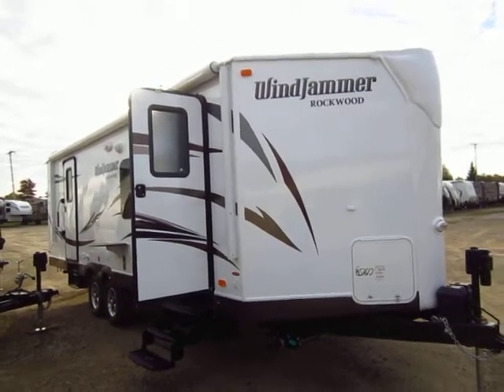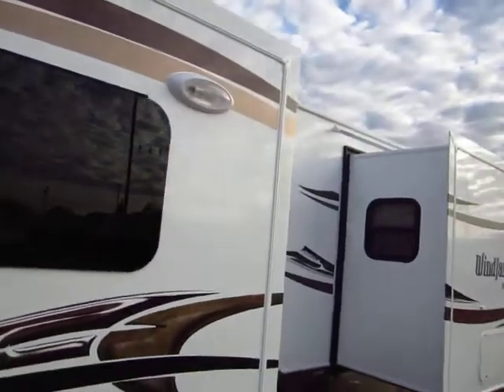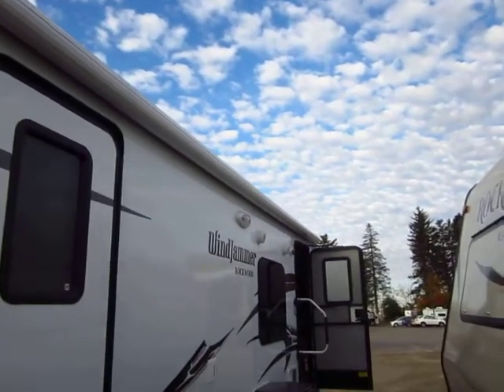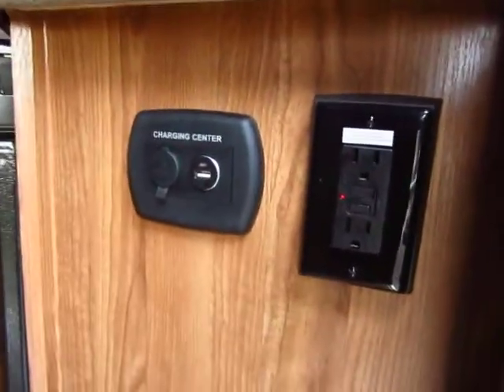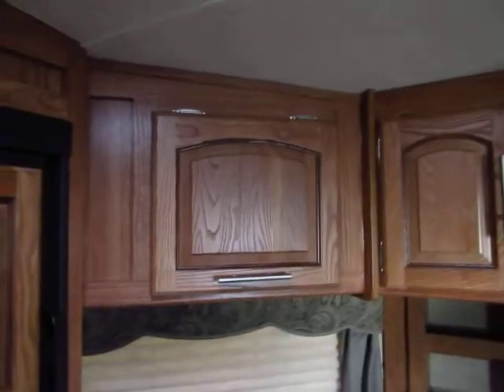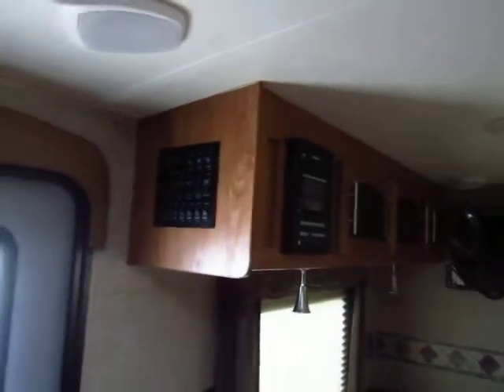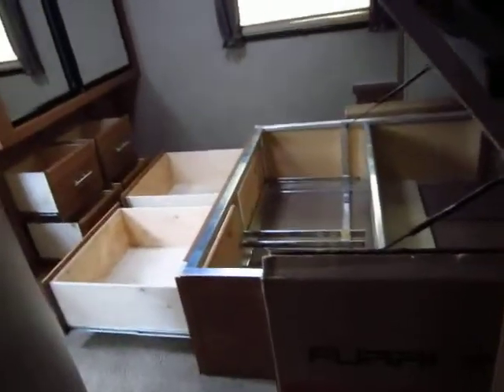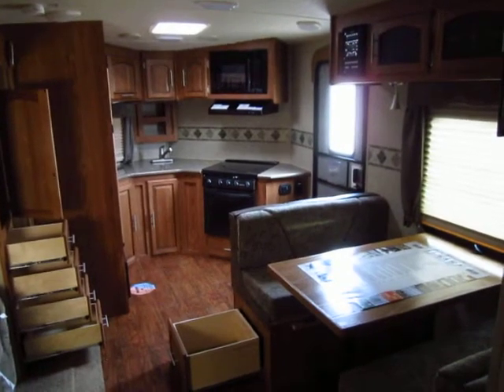(Sold) HaylettRV.com - 2014 Rockwood Windjammer 2618W (Platinum Series)